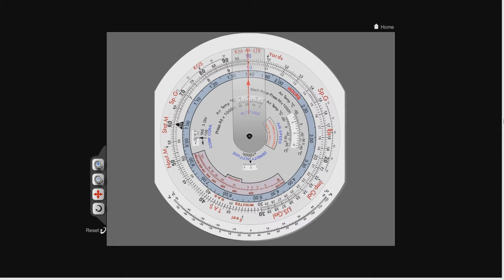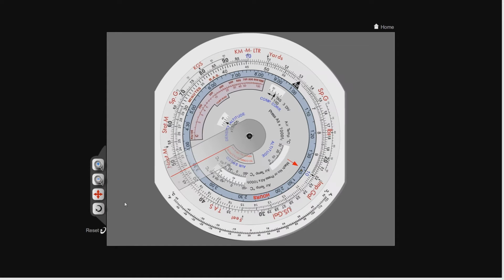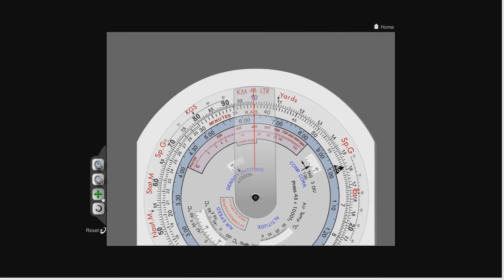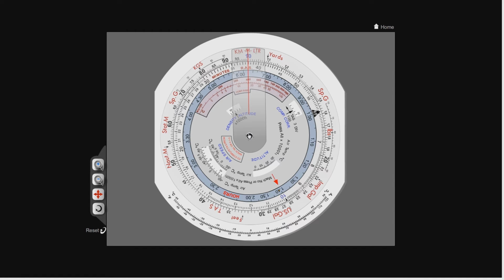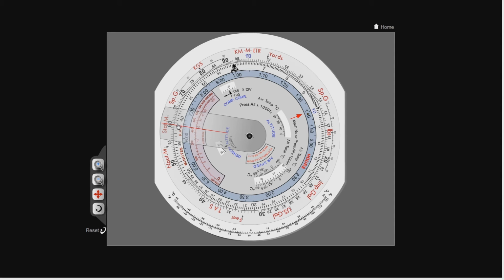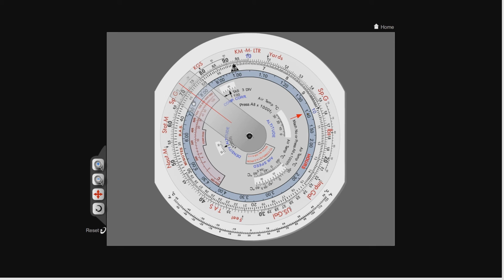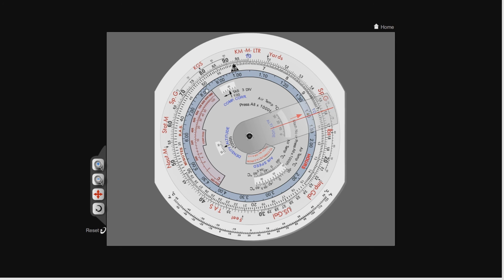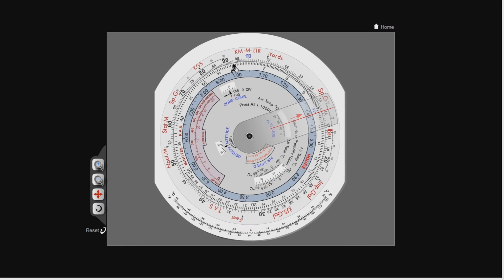CRP-5: Volume conversions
Part 3 of my CRP5 series, showing the way to use a CRP-5 to convert volumes of liquids.

The most useful conversions to know are:

1 US Gallon  = 3.78 Lit
1 Imperial Gallon = 4.54 Lit
1Lit water = 1kg
SG of AVGAS = 0.72
SG of Jet A1 = 0.81